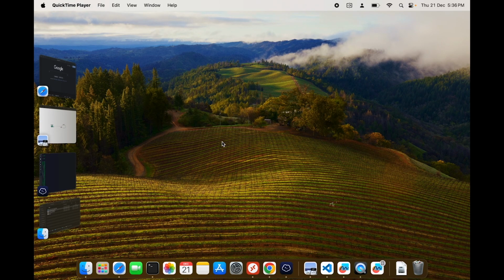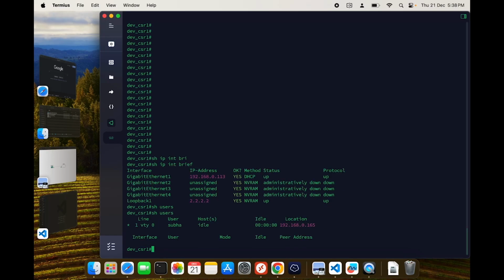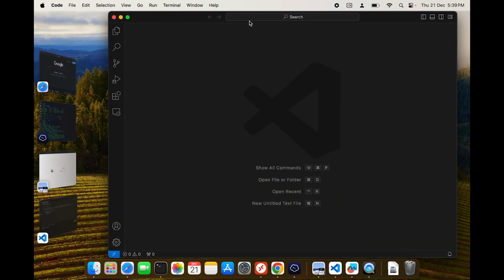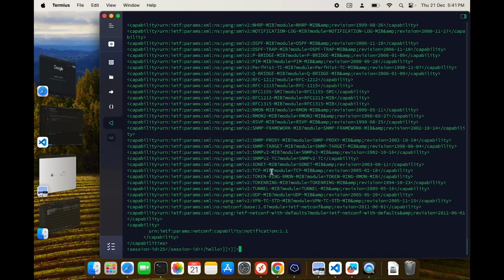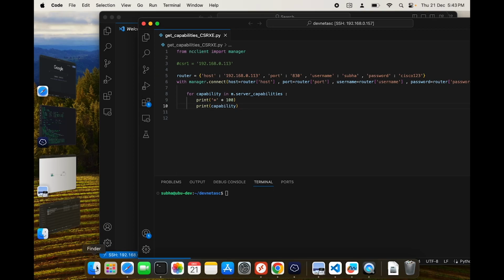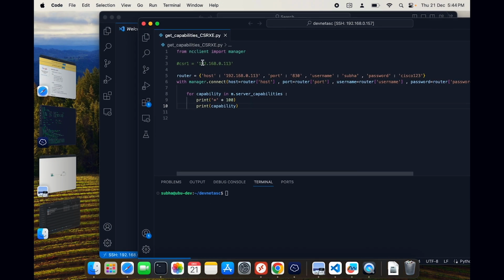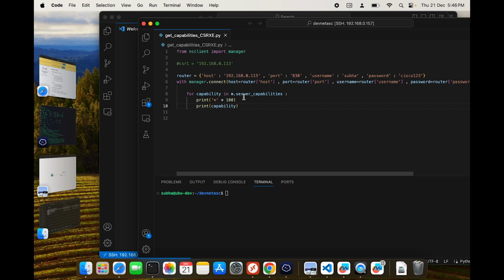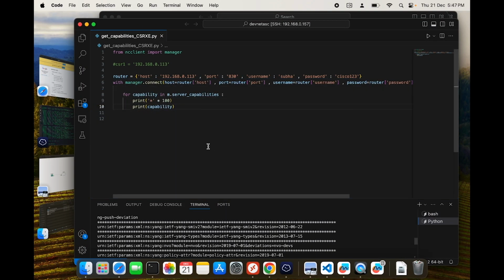Conquer CISCO DEVNET 200-901: Master Device Capabilities Like a Pro (2024) ⚡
🚀 Elevate your networking skills with our comprehensive guide to Cisco DevNet Associate 200-901! In this tutorial, we delve deep into the crucial aspect of 'Getting Device Capabilities.' 🌐

🔍 Explore the fundamental concepts, hands-on demonstrations, and practical insights that will empower you to understand and leverage device capabilities effectively. From protocol support to hardware features, we've got you covered!

🛠️ Key Highlights:

Learn essential techniques to query device capabilities programmatically.
Understand how Netconf play a pivotal role in obtaining device information.
Dive into real-world scenarios with step-by-step examples for a practical understanding.
Stay ahead in the ever-evolving tech landscape by mastering this foundational DevNet skill.
👨‍💻 Whether you're a seasoned network professional or just starting your journey in DevNet, this tutorial provides valuable insights and actionable tips to boost your proficiency in Cisco DevNet Associate 200-901.

🔗 Don't miss out on this opportunity to enhance your networking prowess. Hit play now and take the first step towards becoming a Cisco DevNet expert!